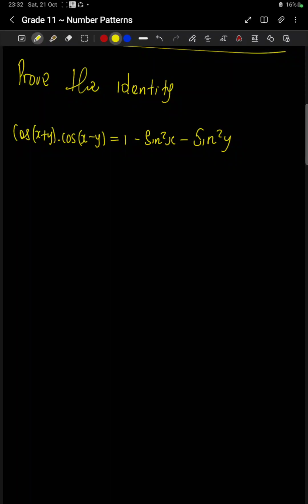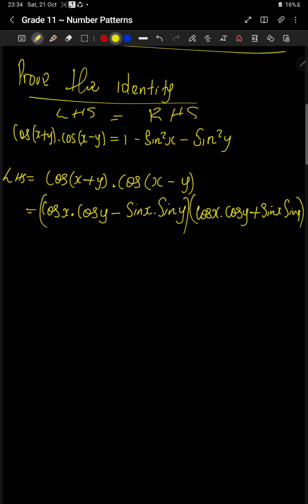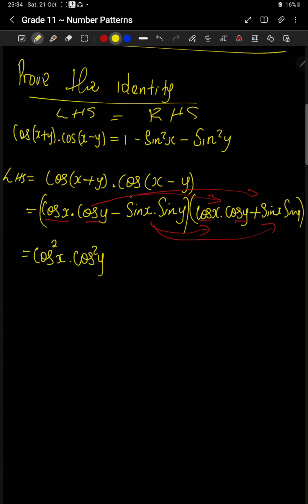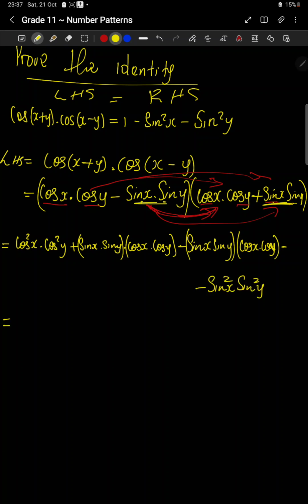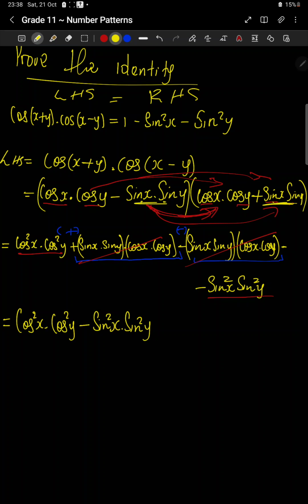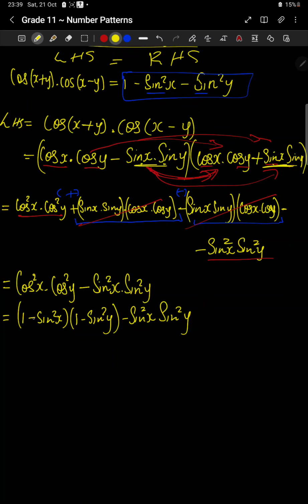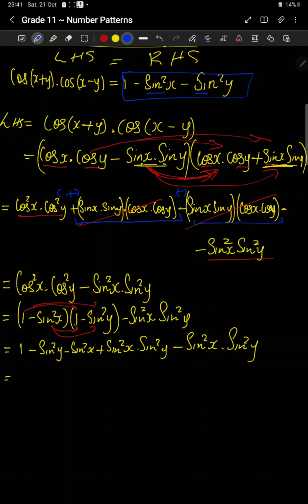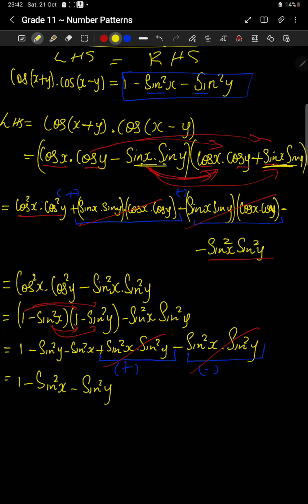04 December 2023